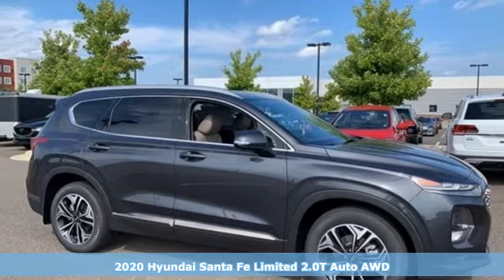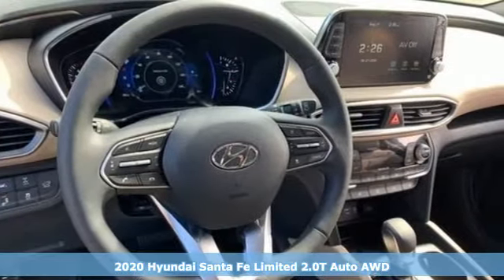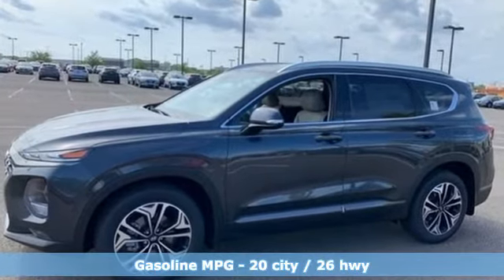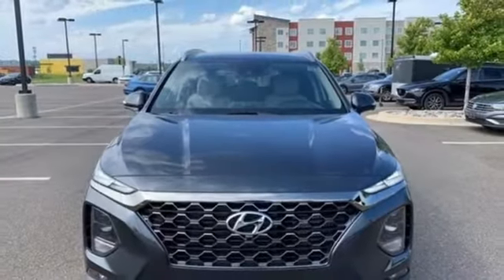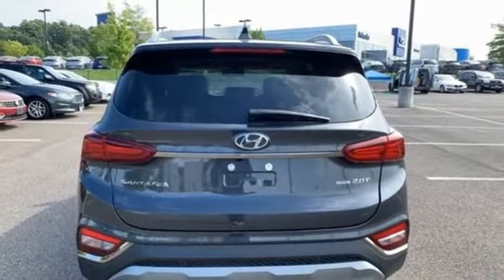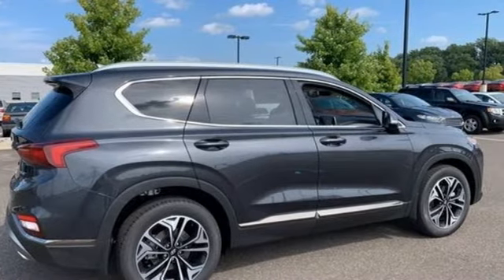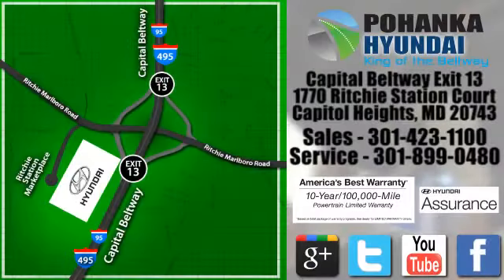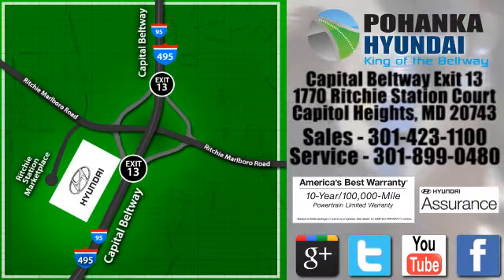New 2020 Hyundai Santa Fe Capitol Heights MD Washington-DC, MD FLH260627 - SOLD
Year: 2020
Make: Hyundai
Model: Santa Fe
Trim: Limited 2.0T
Engine: 2.0L Turbocharged
Transmission: 8-Speed Automatic with SHIFTRONIC
Color: Gray
Interior: Beige
Stock #: FLH260627
VIN: 5NMS5CAA5LH260627
Portofino Gray 2020 Hyundai Santa Fe 2020 Hyundai Santa Fe Limited 2.0T AWD 8-Speed Automatic with SHIFTRONIC AWD, Beige Leather. 2.0L Turbocharged Price includes: $2000 - Retail Bonus Cash. Exp. 09/08/2020

Address:
1770 Ritchie Station Court